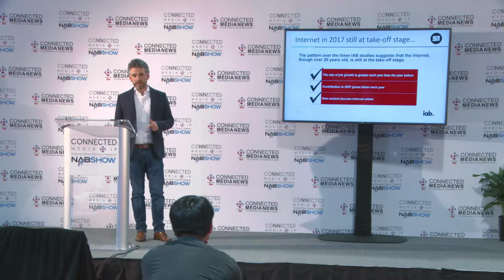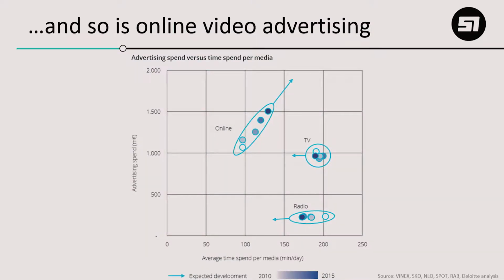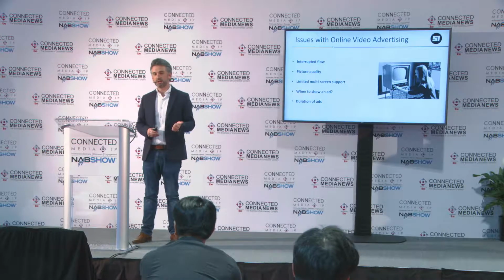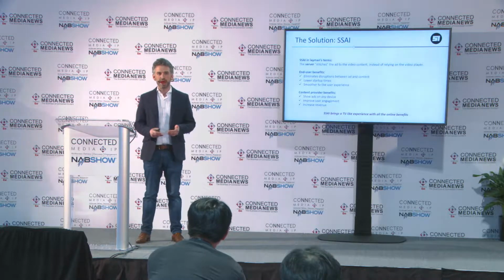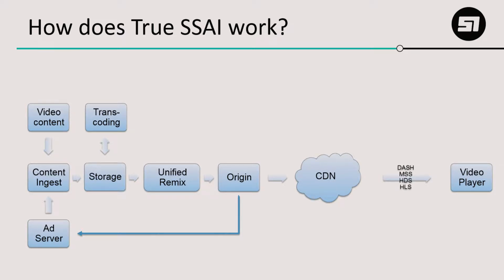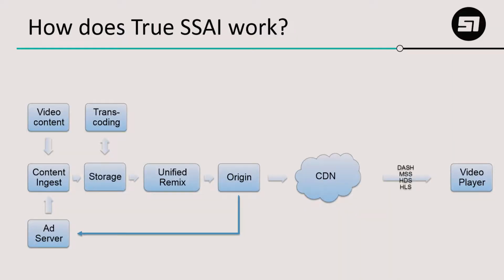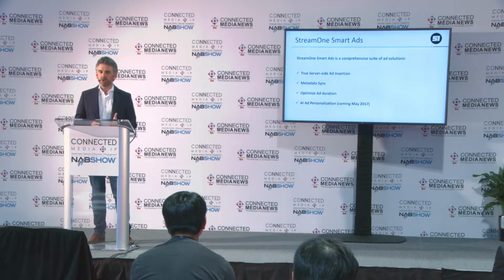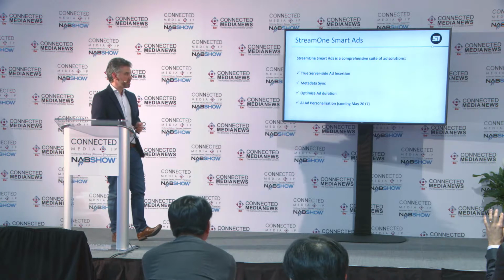Presentation at NAB Show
StreamOne founder and CEO Ruud van der Linden presents True Server-Side Ad Insertion at the Connected Media Theater at the NAB Show in Las Vegas